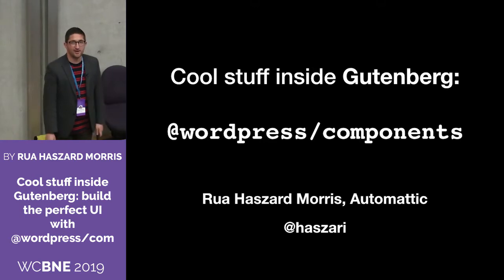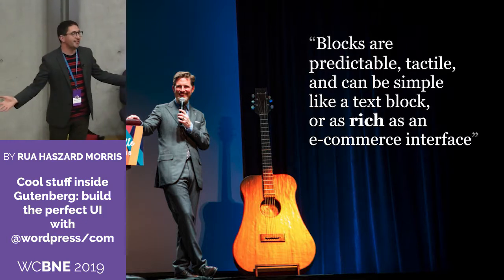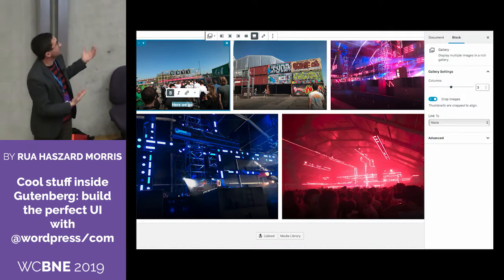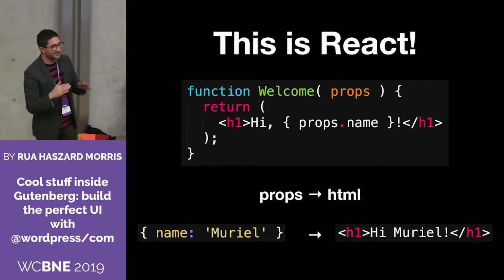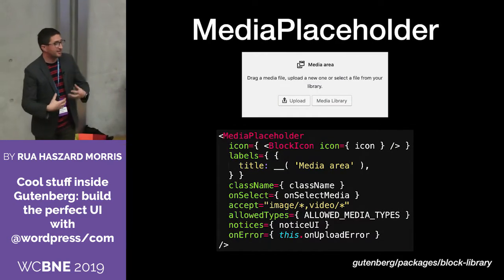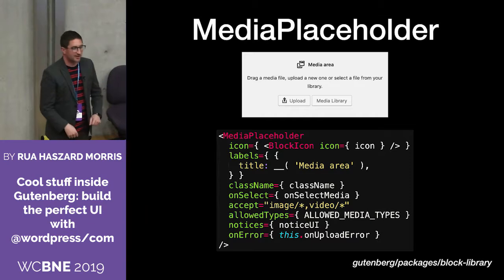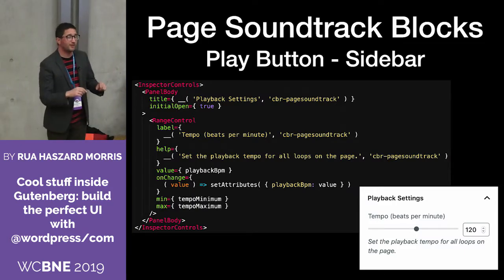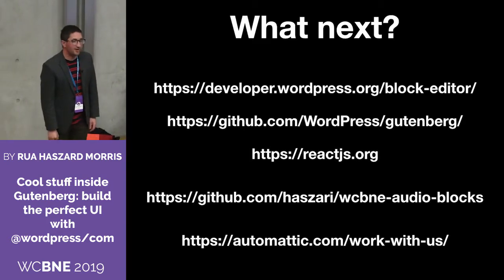Rua Haszard Morris: Cool stuff inside Gutenberg: build the perfect UI with @wordpress/components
A brief dive into the component library built into WordPress / Gutenberg. I’ll use a little demo plugin to demonstrate how useful these components are, and how you can use them to build the perfect authoring interface for your custom content, and more.